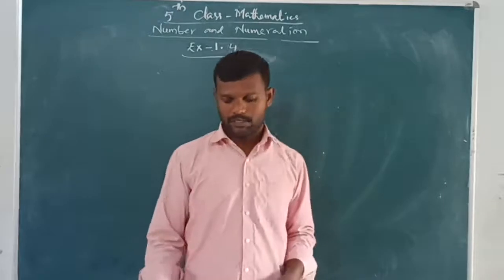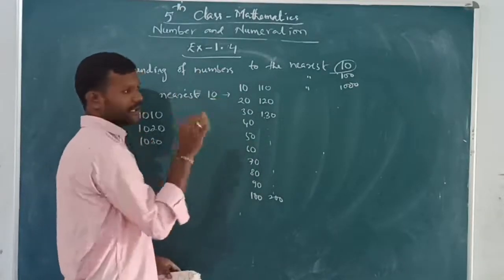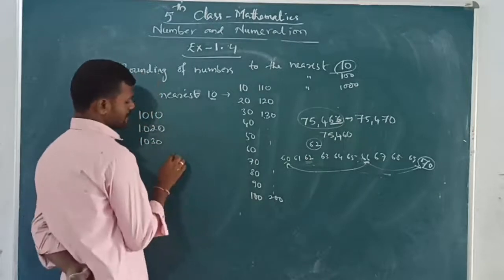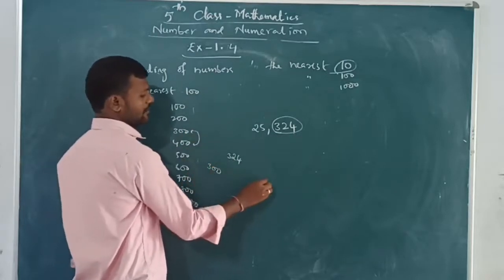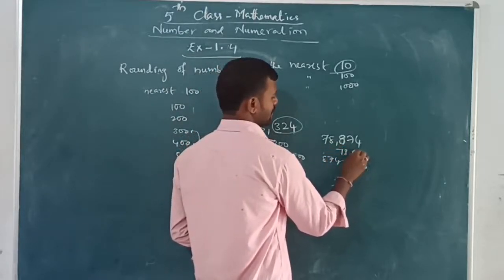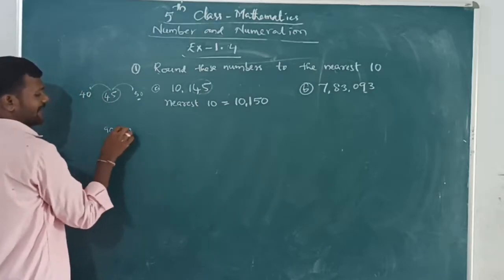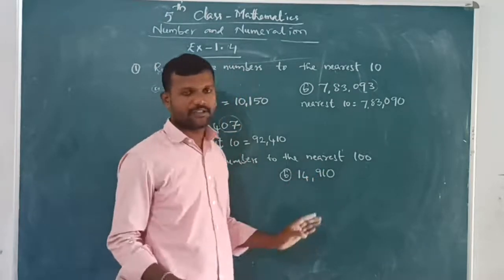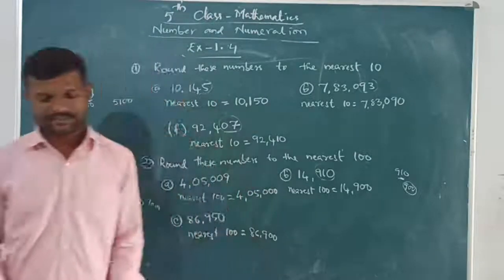Online For Class-5, Subject-Maths, Topic - Numbers And Numeration, Part-10